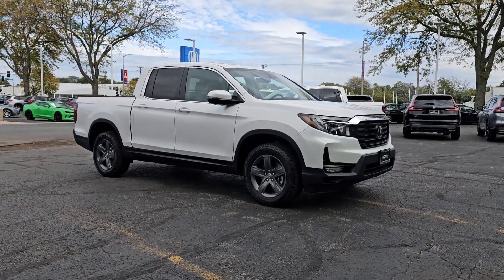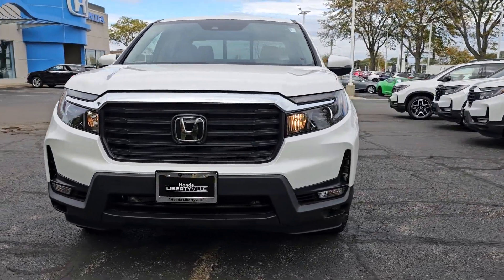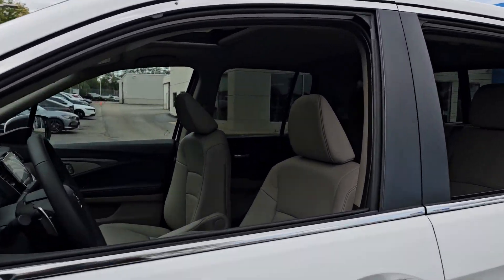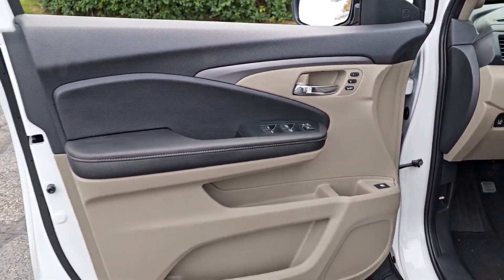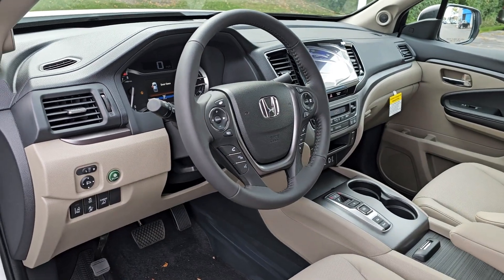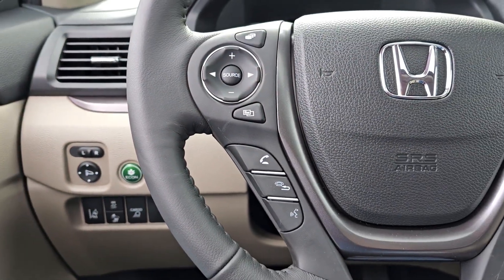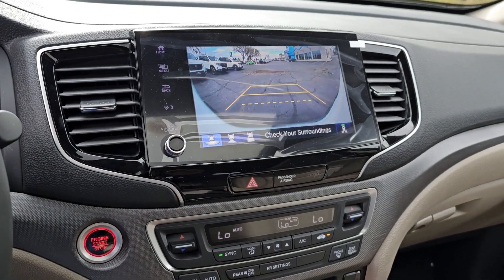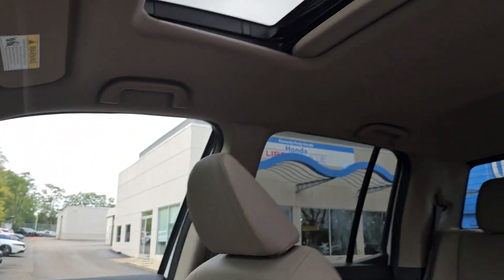2023 Honda Ridgeline Highland Park, Northbrook, Waukegan, Libertyville, Gurnee 1452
Platinum White Pearl New 2023 Honda Ridgeline RTL available in 1111 S. Milwaukee Avenue, Libertyville, Illinois at Honda Libertyville.  Servicing the Highland Park, Northbrook, Waukegan, Libertyville, Gurnee

2023 Honda Ridgeline RTL - Stock#: 1452

Honda Libertyville
1111 S Milwaukee Ave